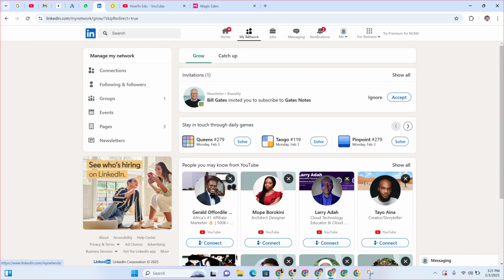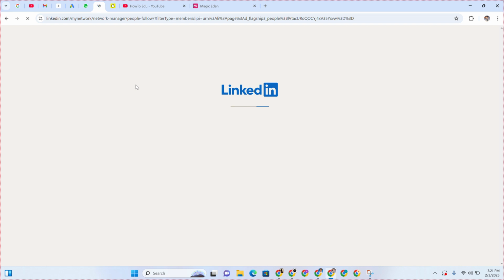How To See Who You Follow on Linkedln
In this video I'd show you How To See Who You Follow on Linkedln, Ensure you subscribe & turn on the bell notifications to this channel for lots of more educational guides and contents like this.

⛓️ This Links Will Help You :

1. Sign up For a Chance to Win $100 on your first Deposit

2. Earn Your first $5 Now

3. Deposit + Sign up to get Amazing Job Gig Offers

4. Best Virtual Dollar Card for Online Payments & Subscriptions

5. Click & Sign up to this if you have $3

6. I use this S£cret Tool to grow my other Faceless Channels

7. Learn Forex Trading From the Scratch

8. The Complete Amazon KDP Beginners Program

9. Google Ads Mastery Program

10. The Ultimate WhatsApp Sales Blueprint

11. Earn up to 55% on Each Trade

12. Earn up to $500 I'm Credits

13. Invest in Stocks & Shares

14. I use this App to Save my MONEY For the Future :

15. I use this SEO Tool only for my Video Optimizations & Keywords Research :